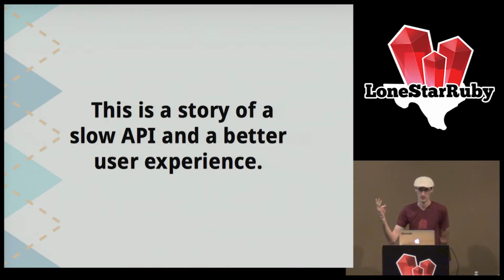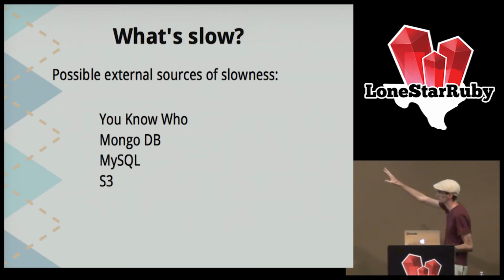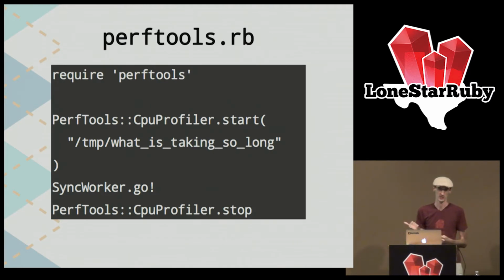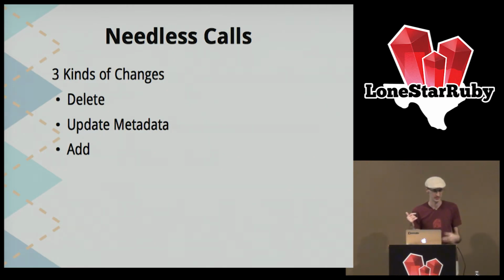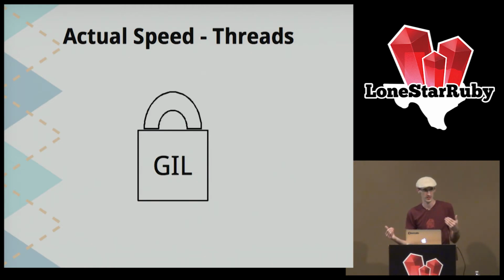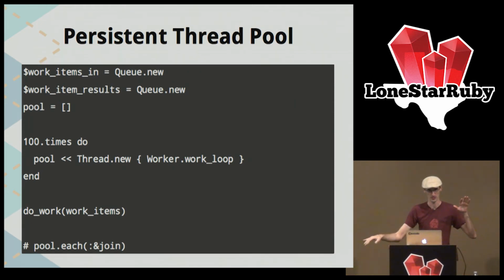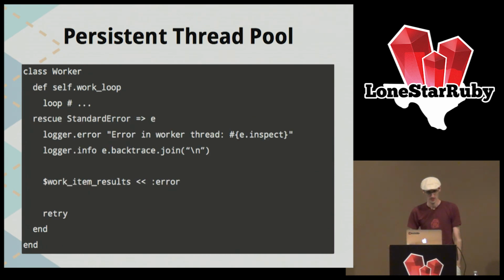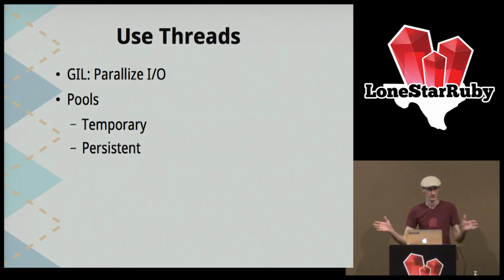LoneStarRuby Conf 2013 - I Made a Slow Thing Fast by Ben Hamill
The talk is a narrative retelling of how I took an application that needed to communicate with a slow external API and improved the user's experience in terms of speed. I'll talk about the situation that we started with, and then retell the story of measurement, and improvement and measurement and improvement.

I'll talk about perftools.rb, improving the perception of speed without having to actually make your code faster, MRI's Threads (when they're a good fit, and how and why we used them), a few strategies for managing threads, and a few other related topics. None of these topics will be discussed in great depth; the format is intended to be a retelling of the project, so I'll limit my discussion to the scope of how it applied to this specific project.

The talk will probably be of most interest to people who have little real-world experience with MRI's Threads and/or making users feel like an application is responding quickly. My hope is that showing these things in the context of a real project can help solidify understanding of topics that are often covered in contrived or theoretical examples (I know it did for me: I was totally new to a lot of this stuff when I started the project).